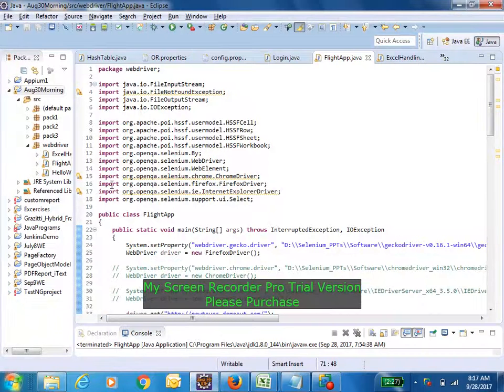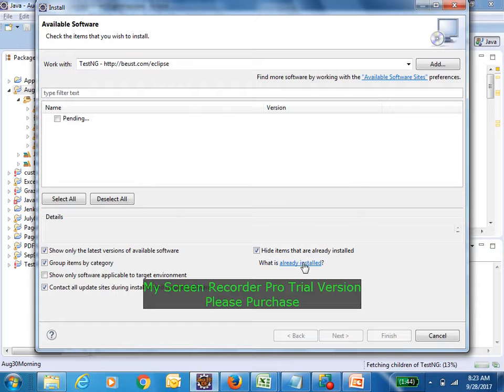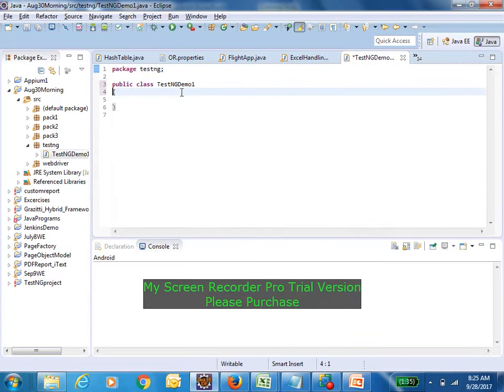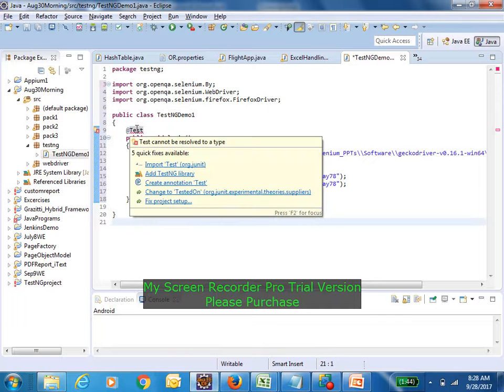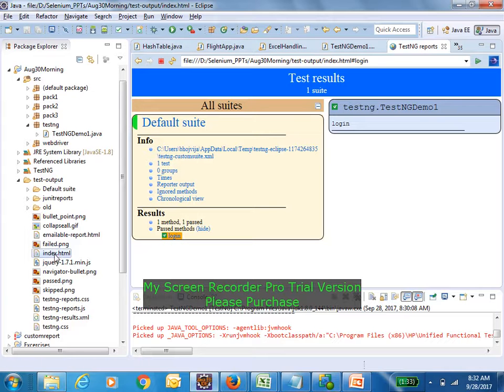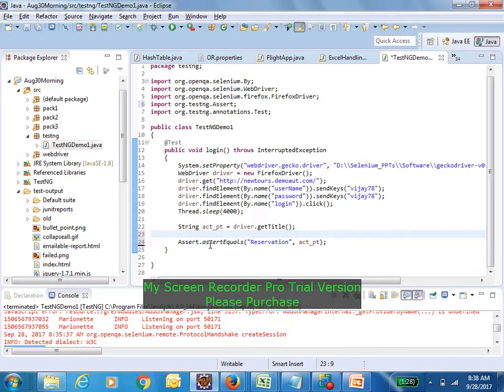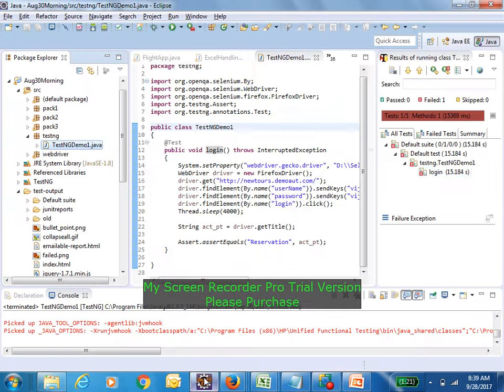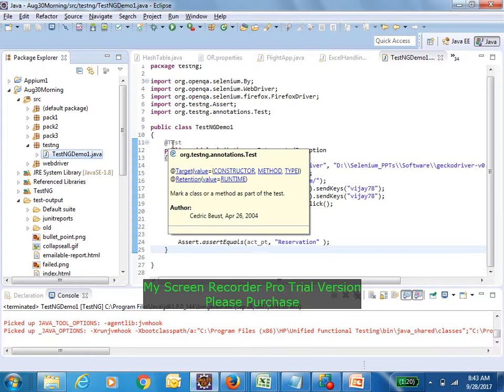Testng framework for beginners